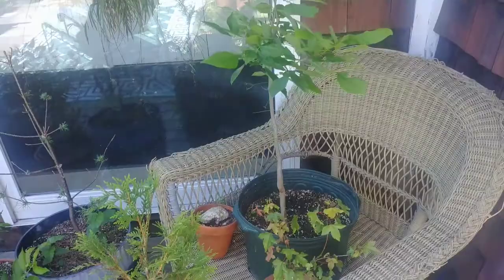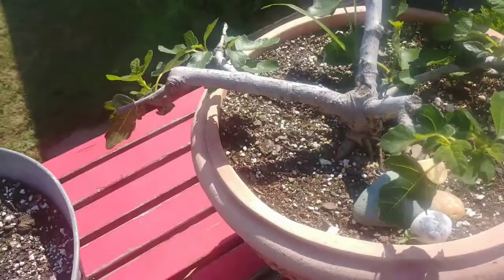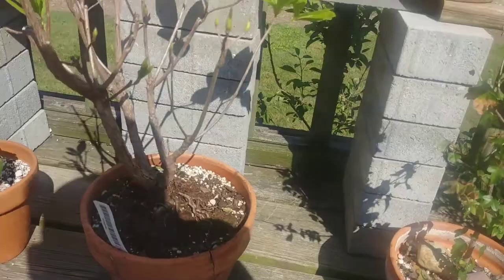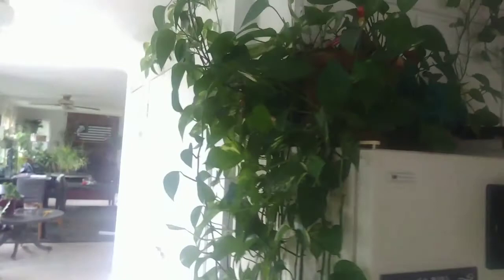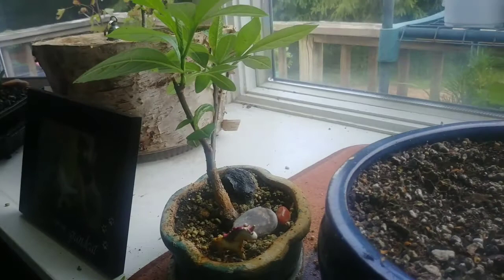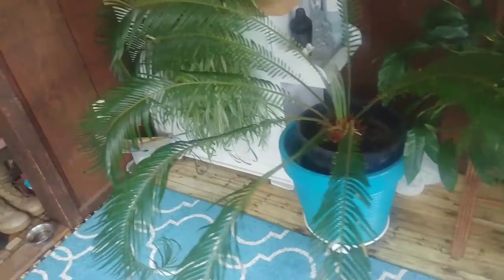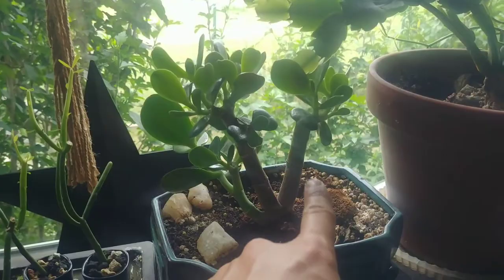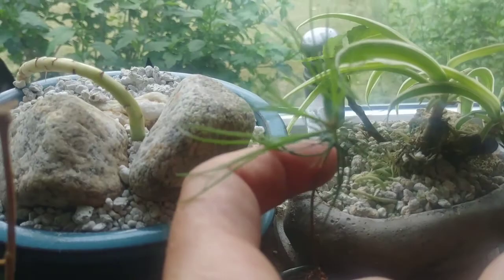Summer Ranch Update Bonsai, Tropical Plants, and more July 2020 (Part 1 of 2)